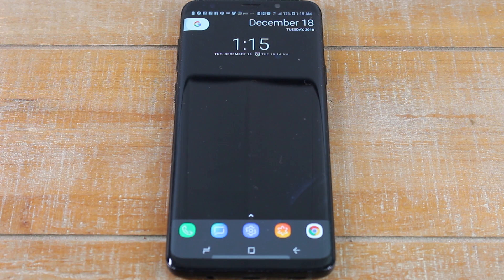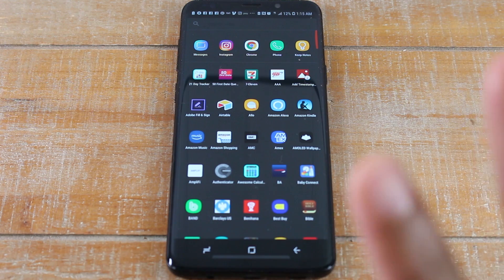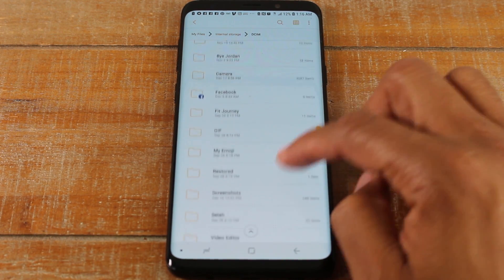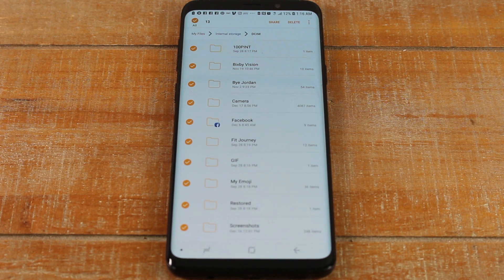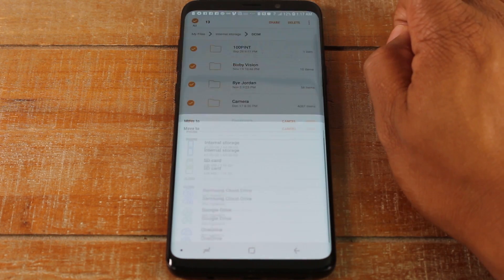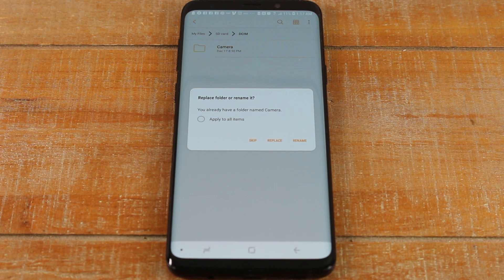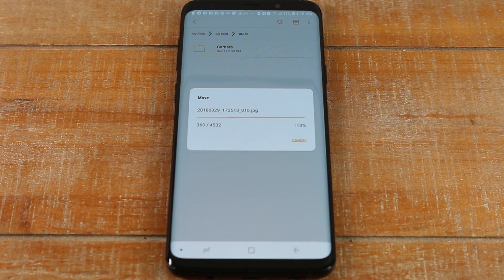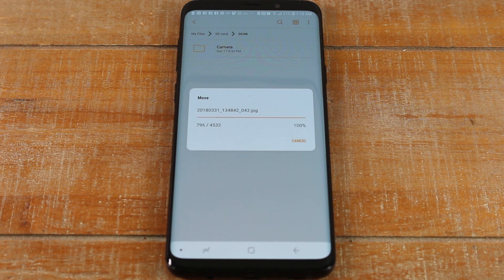How to Move Pictures to the Memory Card - Samsung Galaxy S8, S9, Note 8, and Note 9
Good Deals on Memory Cards:
*64GB MicroSD Card
*128GB MicroSD Card
*256GB MicroSD Card

How to Move Pictures to MicroSD Card - Samsung Galaxy S8, S9, Note 8, and Note 9

Learn how to free up space on your phone by moving your picture and video files to the external microSD card.